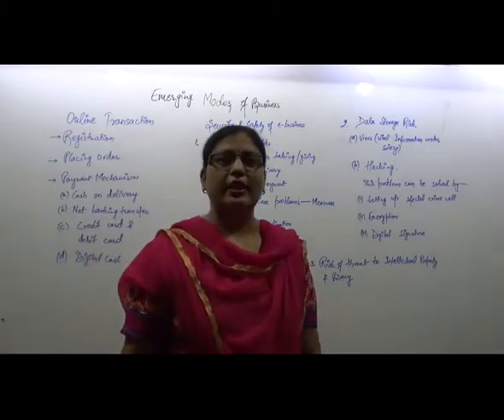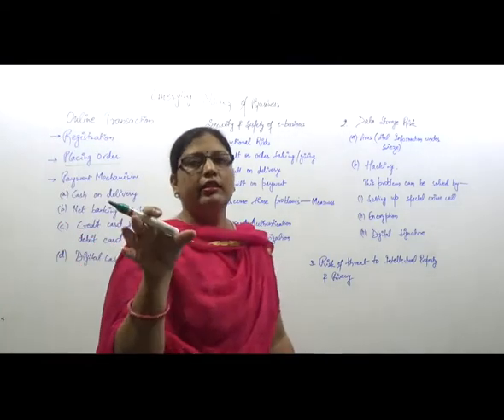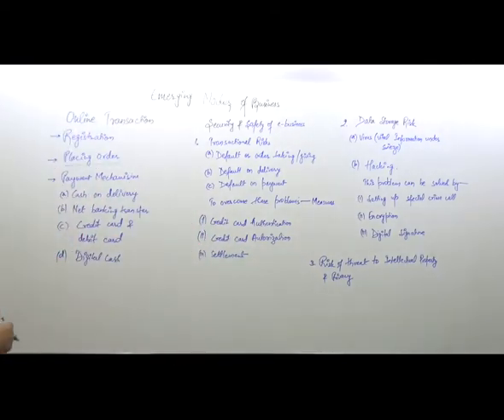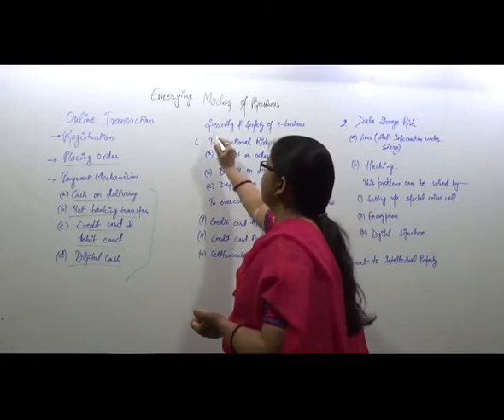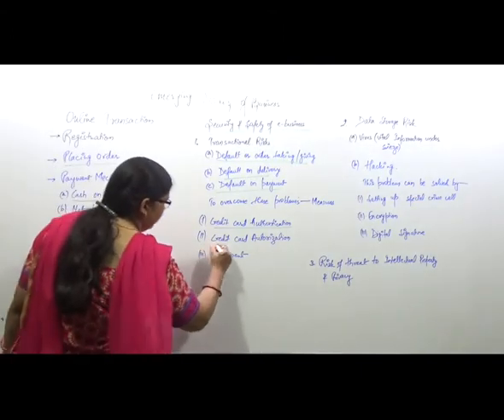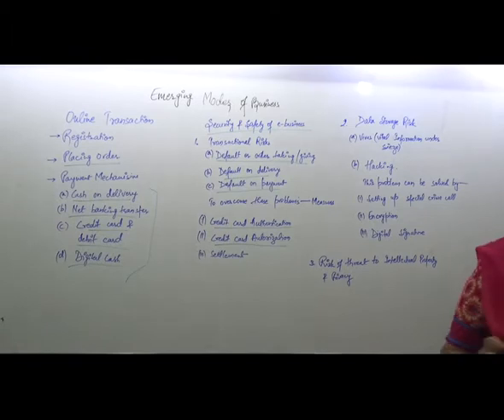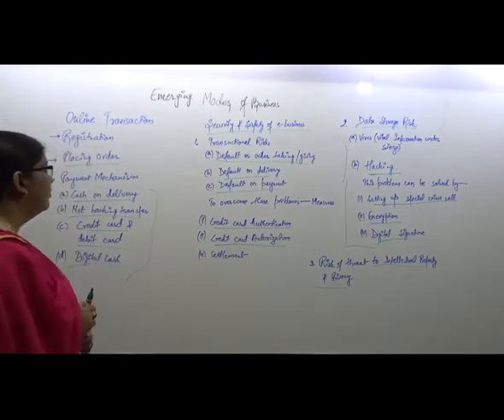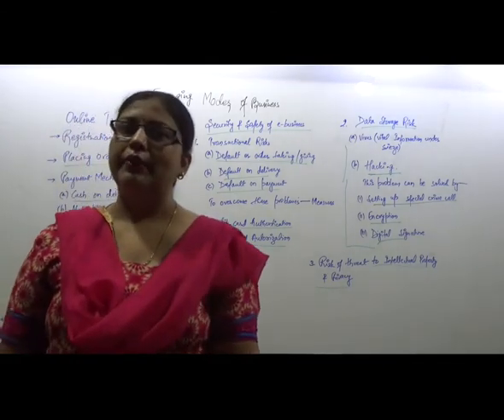CLASS XI BUSINESS STUDIES EMERGING MODES OF BUSINESS, ONLINE TRANSACTIONS LECTURE II